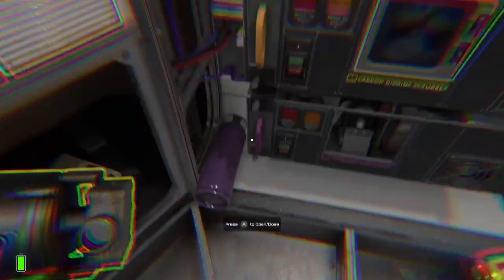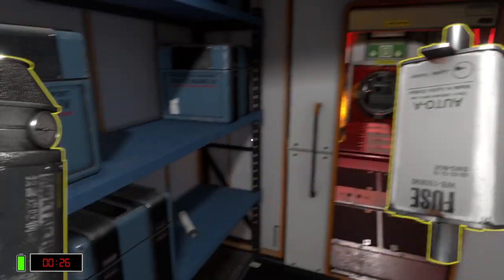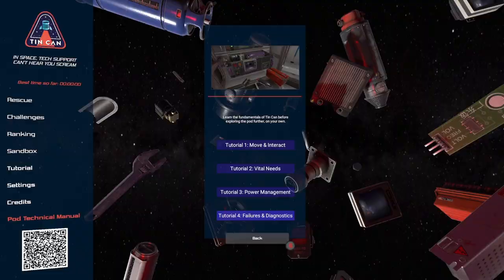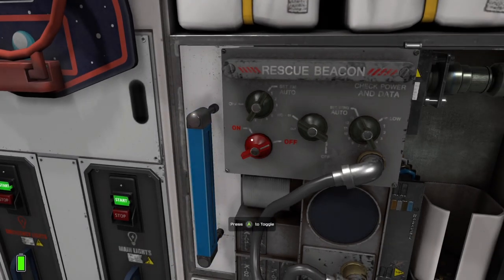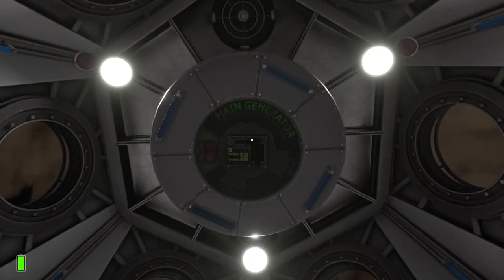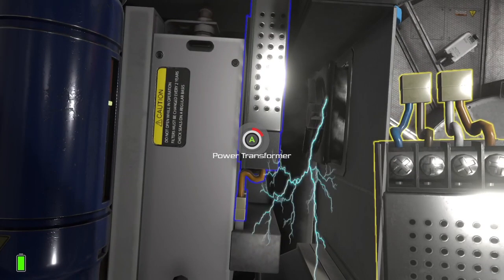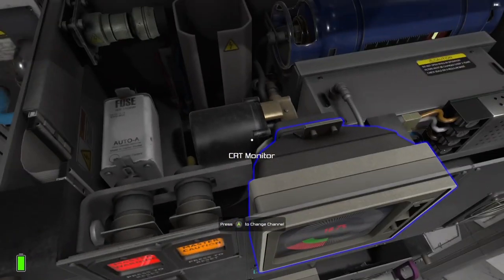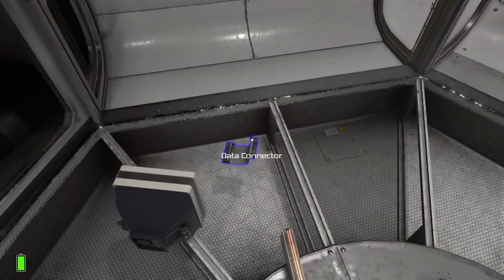Tin Can Review and GIVEAWAY